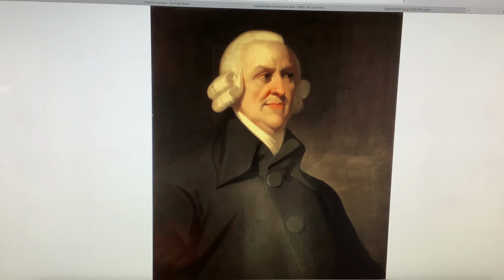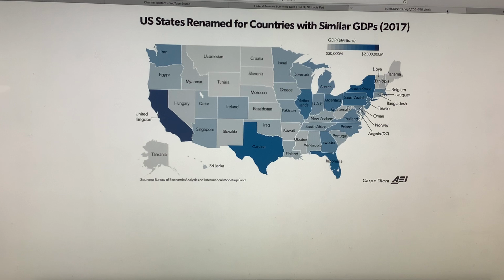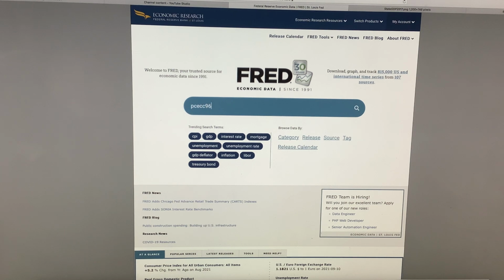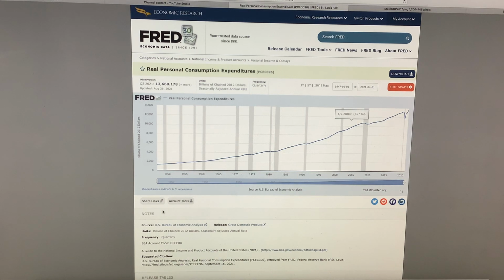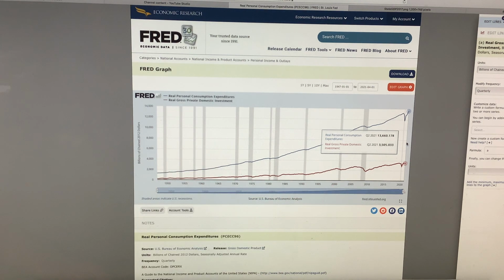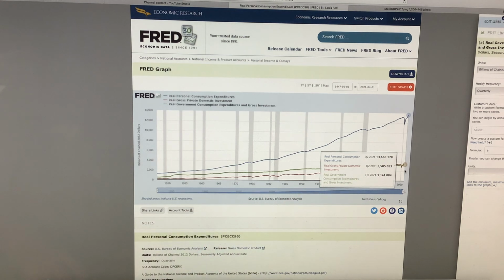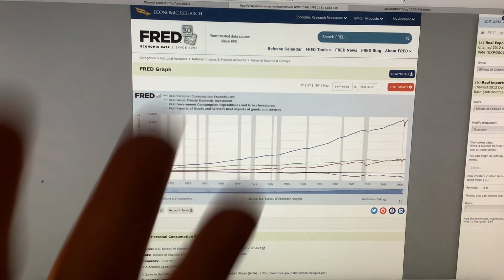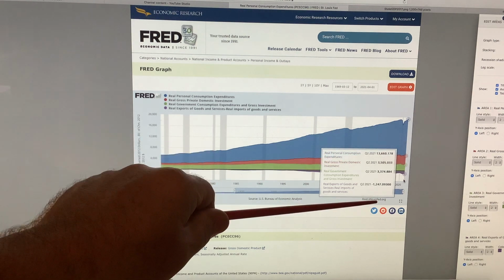GDP and Economic growth (2 of 2) MACRO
GDP Pictures and graphs

FRED Codes:
Consumption = PCECC96
Investment = GPDIC1
Government = GCEC1
Exports = EXPGSC1
Imports = IMPGSC1
Note: add imports to the export page and insert formula (a-b) to reconcile them; also change format to "Graph type = area" and "Stacking" = normal.